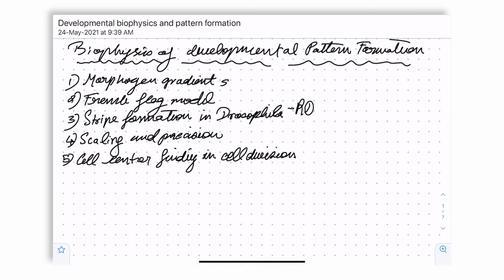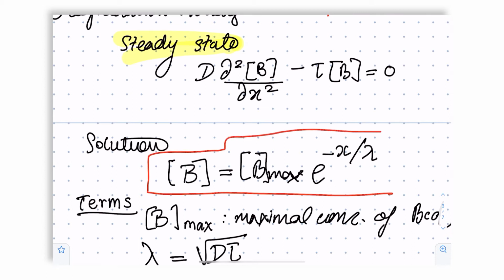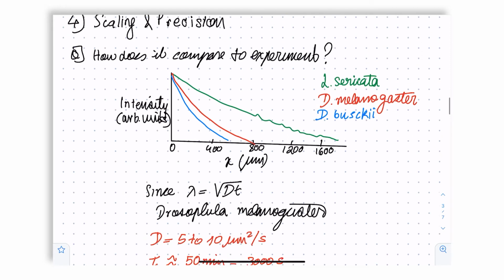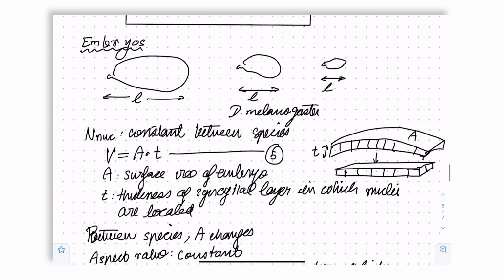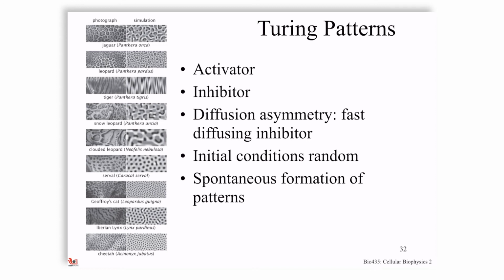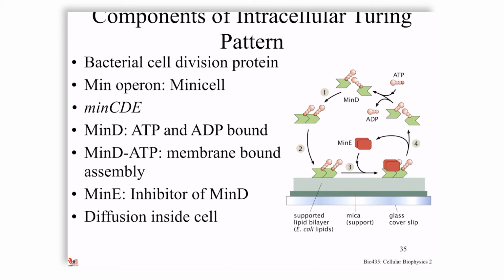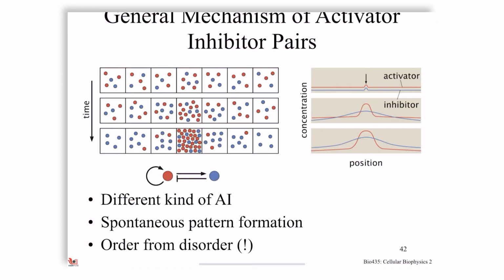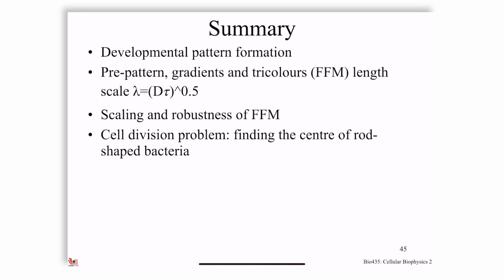Turing Model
Morphogen gradients, French flag model, Drosophila stripe formation, scaling and precision, cell centre finding in division